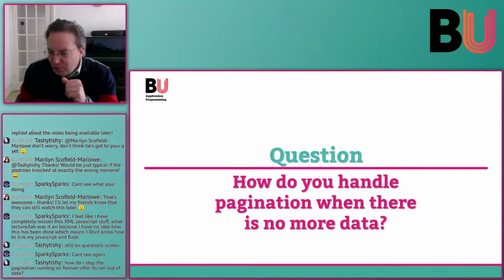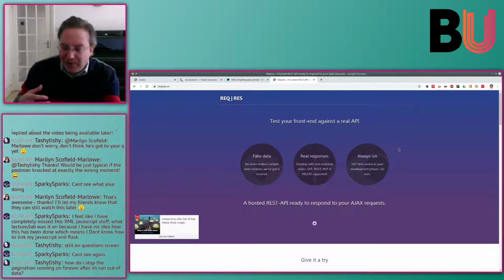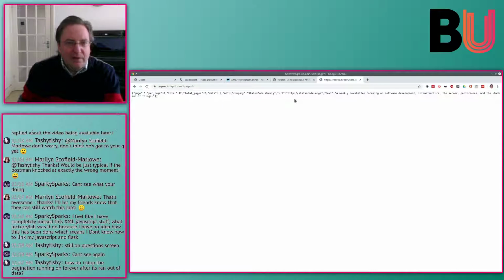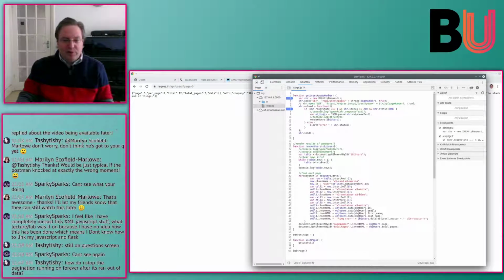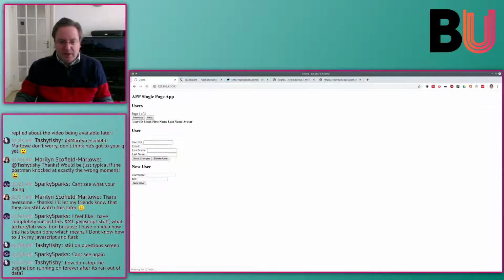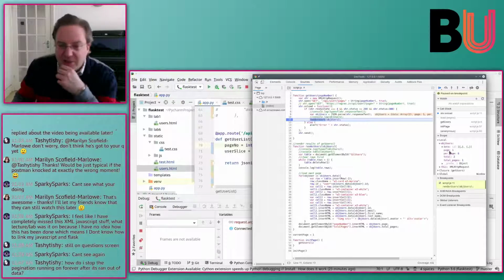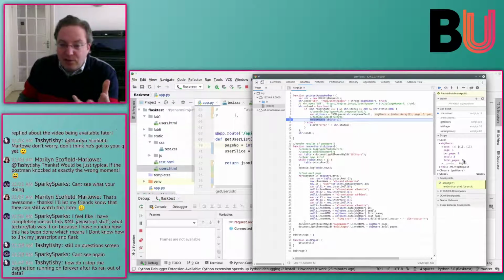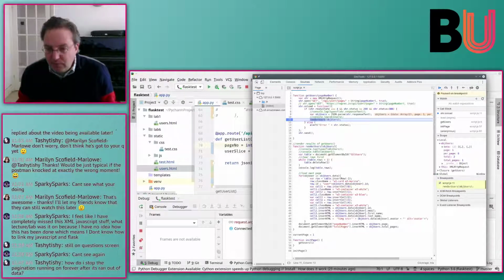APP L10 (Part 10) – Handling pagination limits